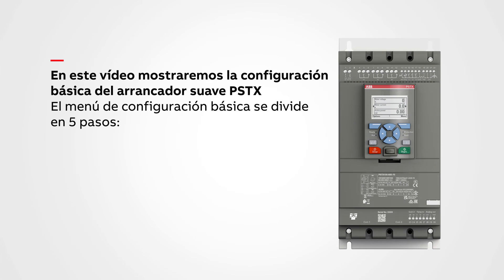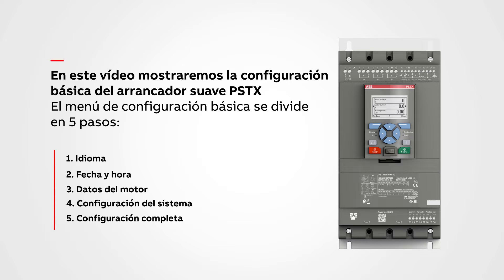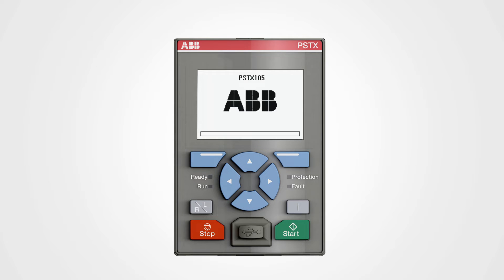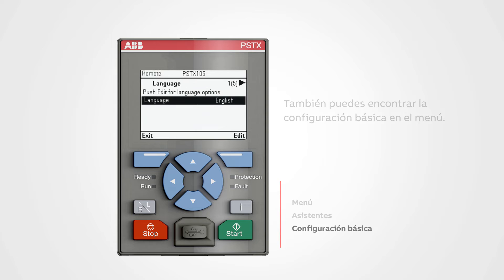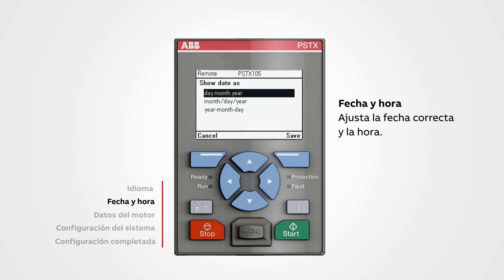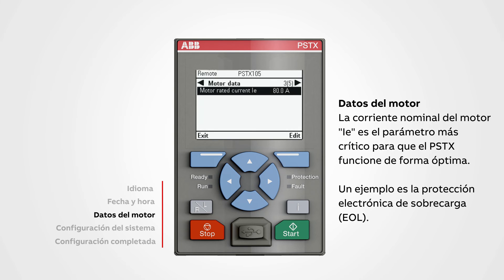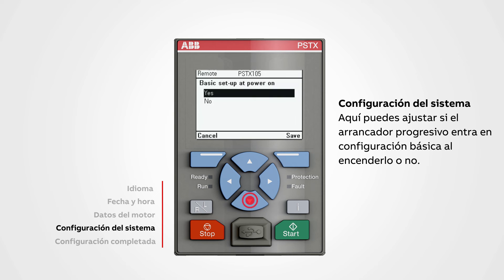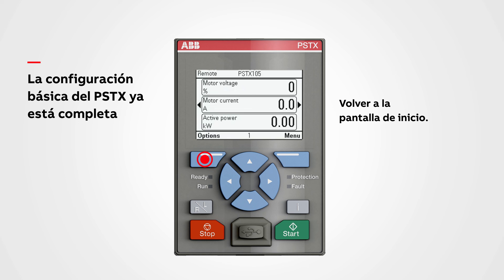Arrancador suave PSTX - cómo configurar los ajustes básicos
En este vídeo se muestra la configuración básica del arrancador suave PSTX. Visita la web👇